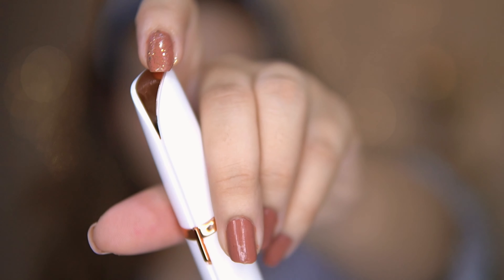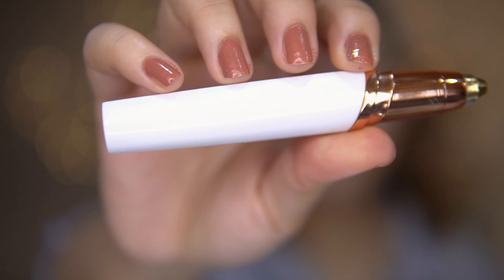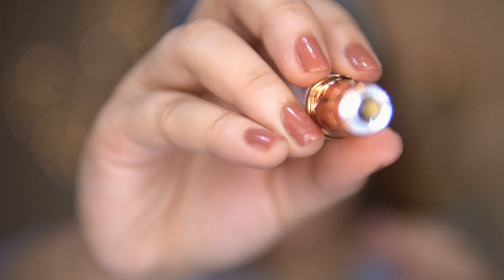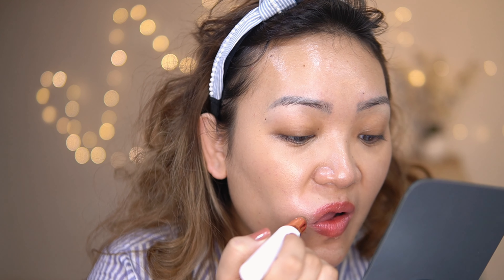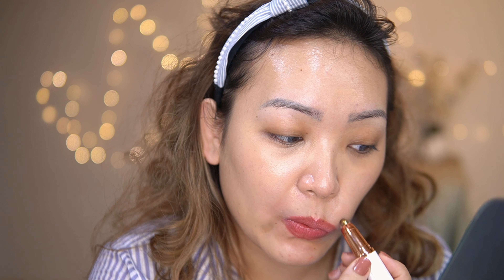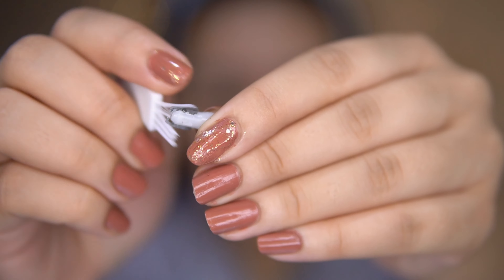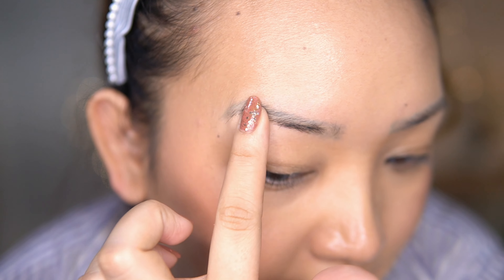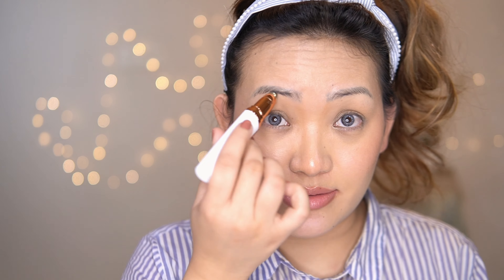How to use electric eyebrow razor| Painless hair remover| DIY eyebrows| Dr. Nancy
i know it is very cheap i am not expecting much but in deet it does it job!
it is very useful in emergency situation before party or you are in insta mood. I hate when black hairs pop up when you apply eyeshadow, they look gross! espicialy when you have to hilight your brow bone.
You must be seeing many videos like this on adds but since there are many cheap products you must be confused and didnt try at all just like me! so finally here we are 1 year after the hype!
There are 2 types the one which is bigger and cylindrical, so this small tip is better for precision, and at the same time we can use for upper lips as well!
But who knows how long it will last!
PROS:
# you can use as emergencies before going out
# saves time and money
# Painless
# Does not cause redness

XOXO.
Dr. Nancy